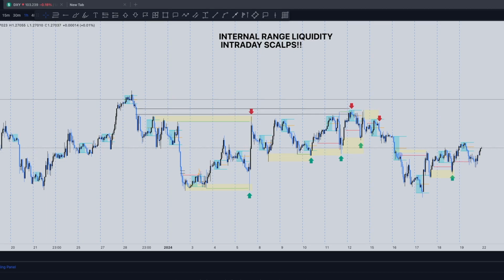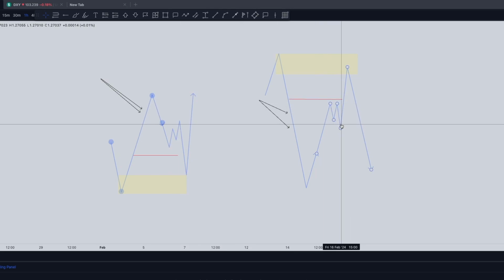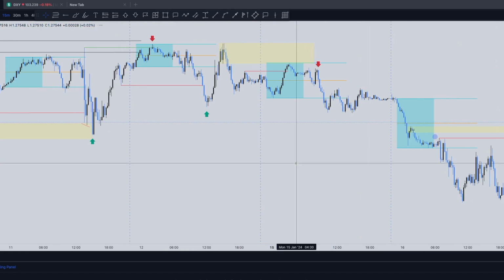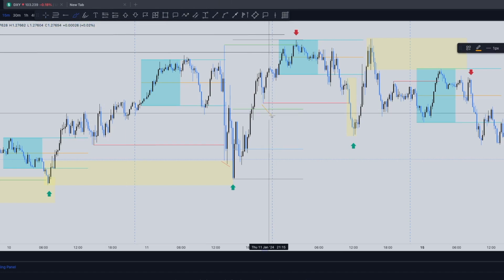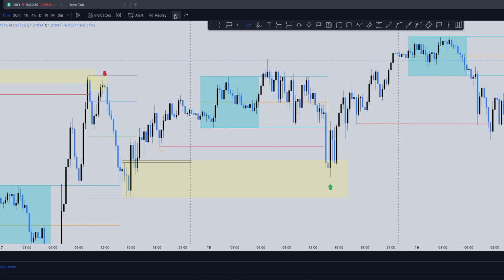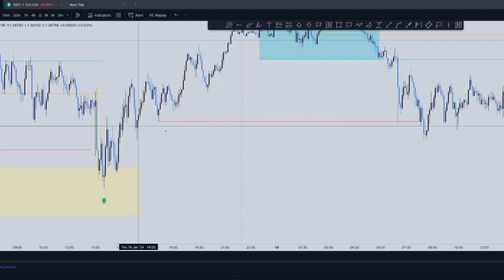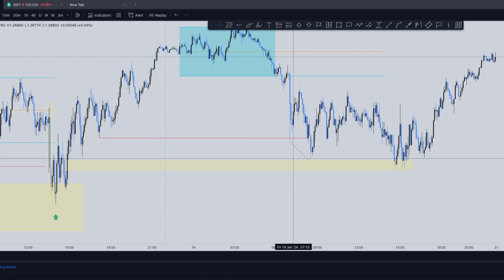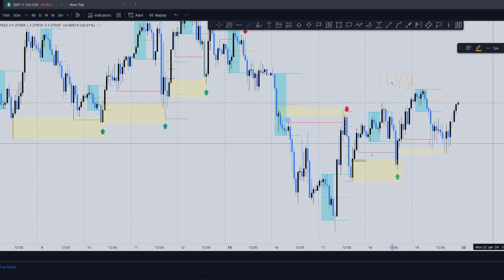LIQUIDITY INDUCEMENT THEOREM EXPOSED PART 2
@yfp@YOURFINALPIECETRADING Brings you another piece to help your trading journey make sure to watch entire video as there's tips and gems being dropped throughout!